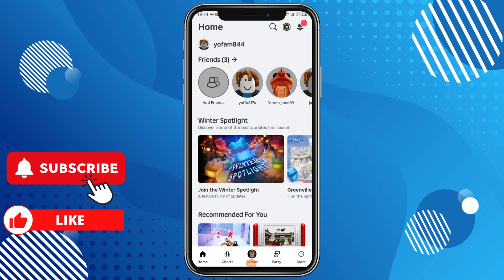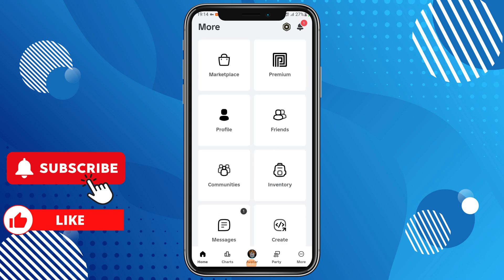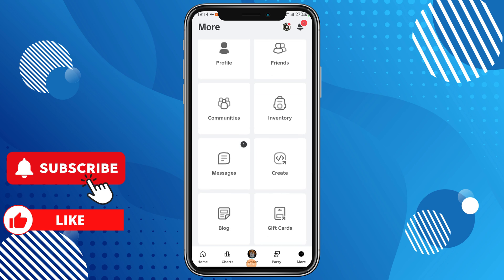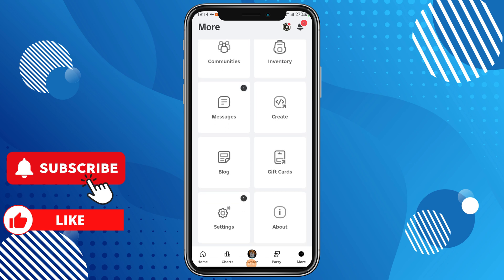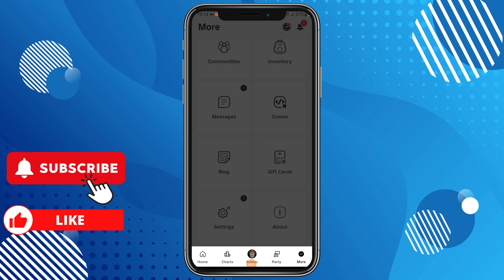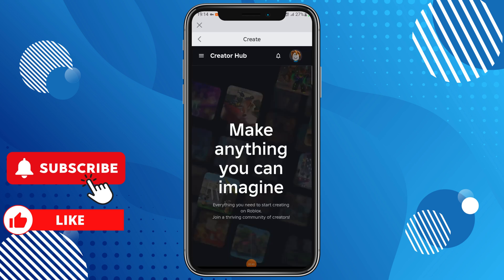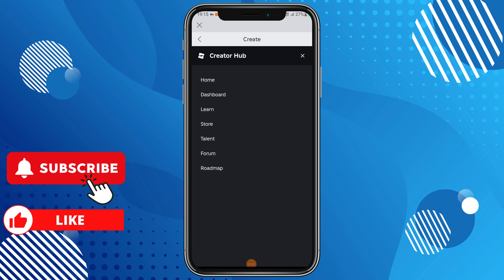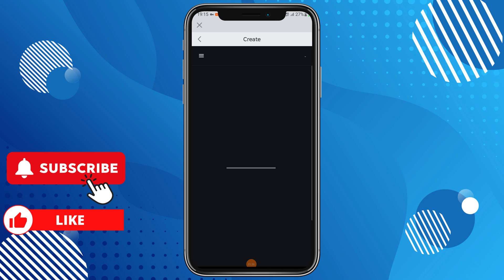How To Get Image ID For Roblox Mobile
How to Get Image ID in Roblox Mobile - Copy Decal ID - iPhone & Android

In this video I'll show you how to get image ID for Roblox Mobile. The method is very simple and clearly described in the video. Follow all of the steps & How To Upload Decals To Roblox On Mobile - Full Guide